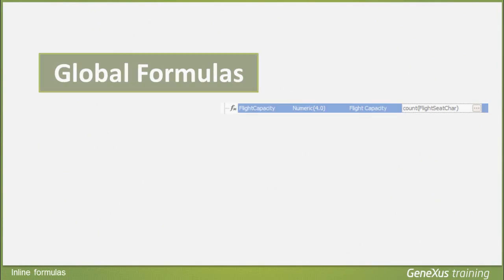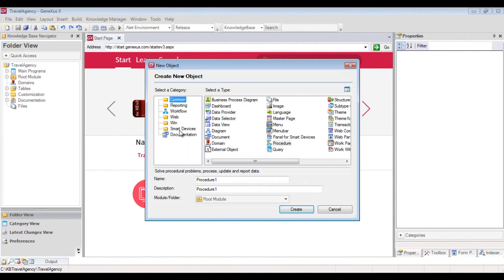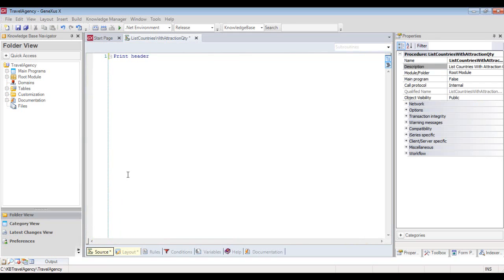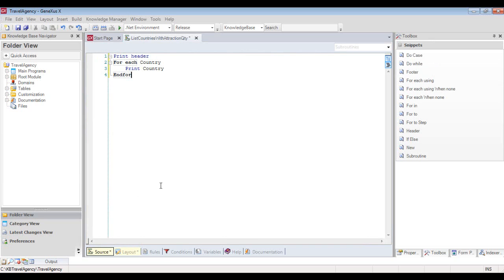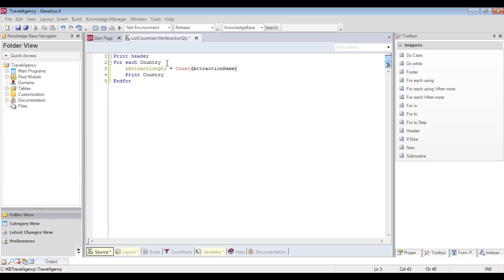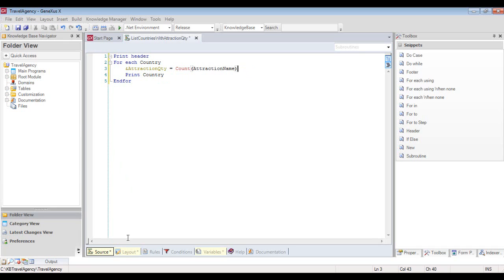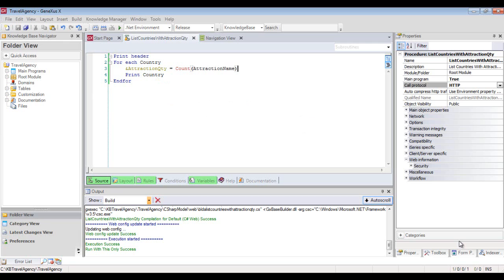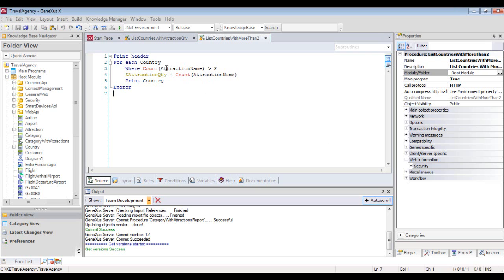Inline Formulas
This video shows us what local formulas are, and how and where to define them.